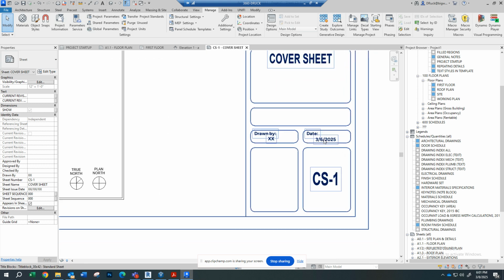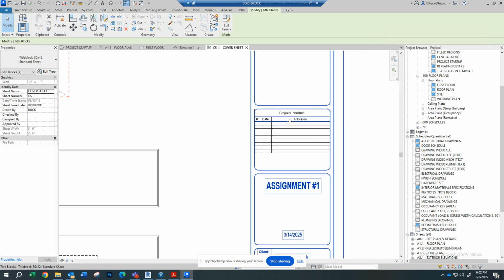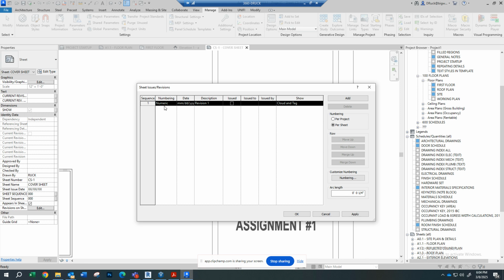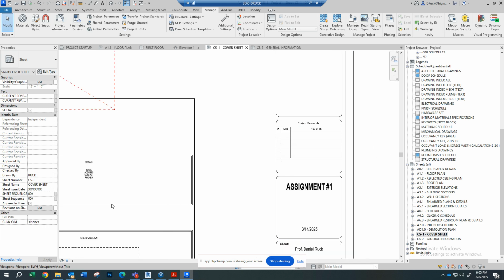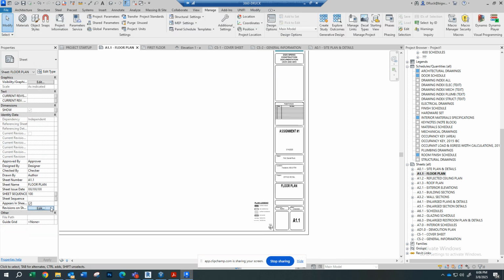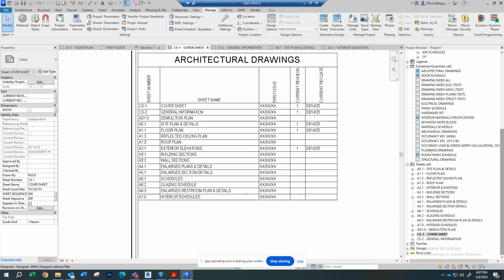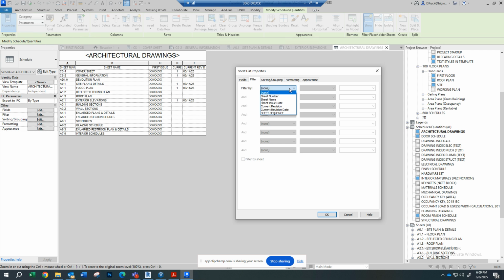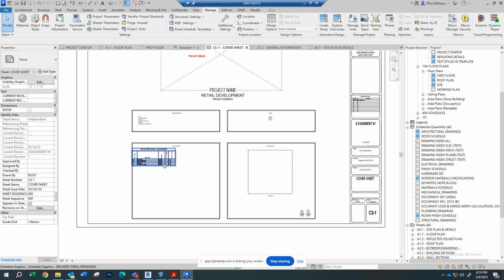REVIT - MODIFYING SHEET LIST AND TITLEBLOCKS